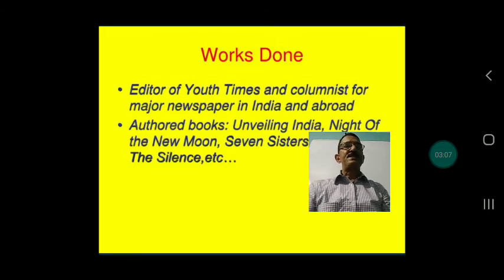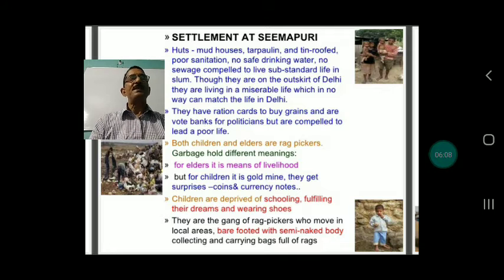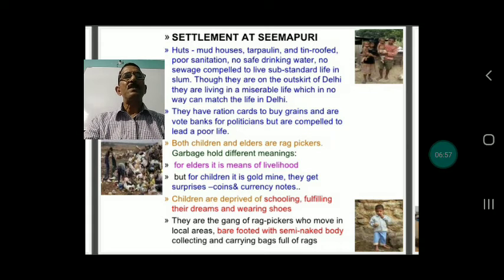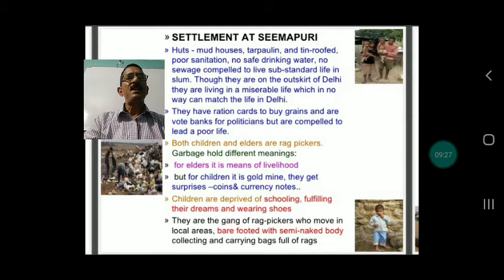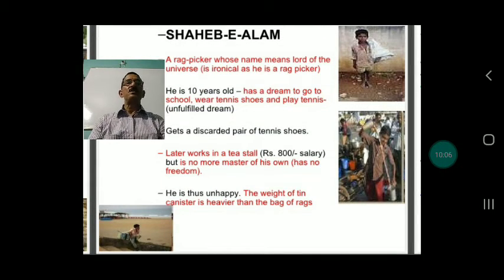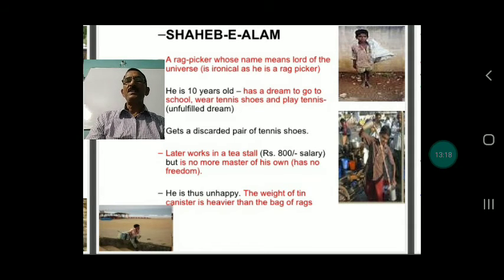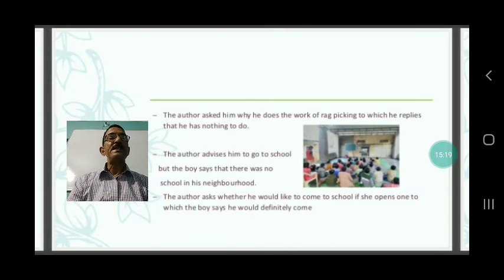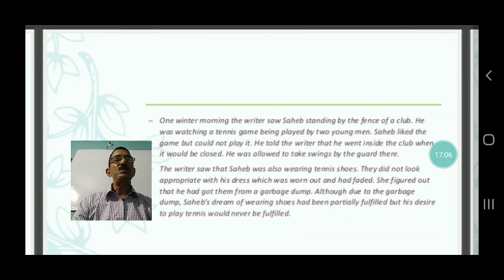Lost Spring,English,CBSE, Class 12,By-Amiya Sir